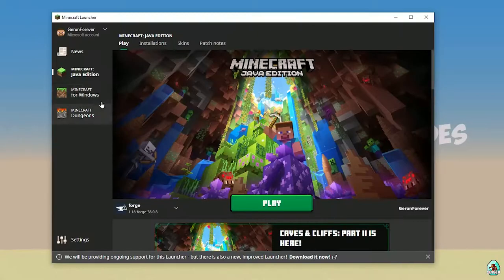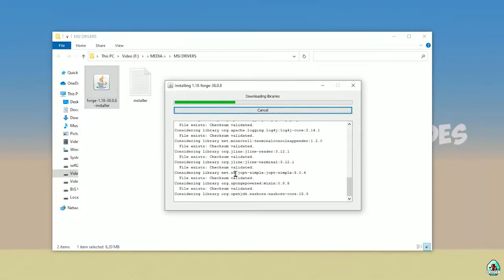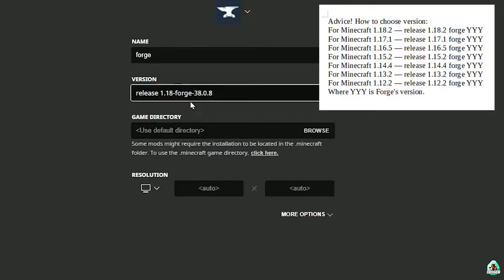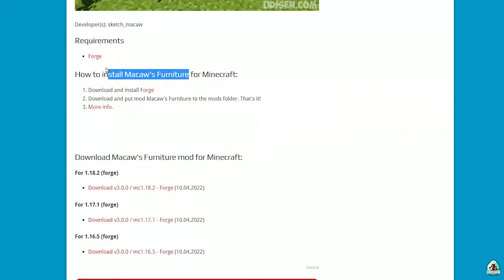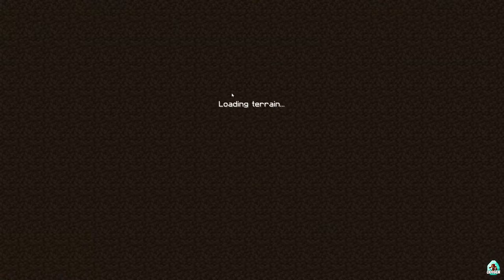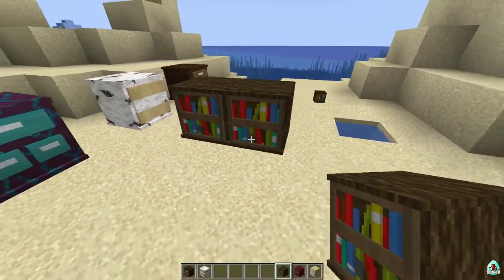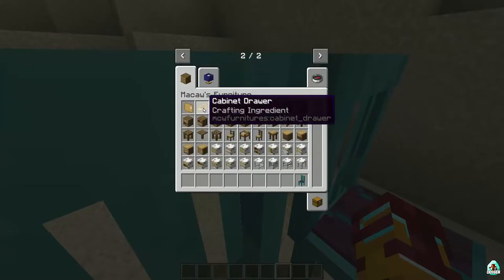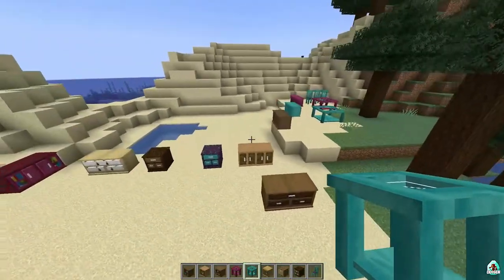FURNITURE MOD 1.18.2 minecraft - how to download Macaw Furniture Deco mod 1.18.2 FORGE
FURNITURE MOD 1.18.2 - watch how to install a new like Decocraft mod 1.18.2 with Forge or how to get Deco Furniture Macaw mod 1.18.2 for minecraft (with FORGE) ► Download mods Give it a like, subscribe. It really helps me!

Timecodes:
00:00 Preroll
01:03 Install Fabric
02:19 Install mod
03:16 Mod Review

What is the Udisen channel about? Useful Guides about Minecraft (Java and Bedrock Editions), StarBound and another sandbox games. In this video your find UdisenMods118x and UdisenFabricMods118x and UdisenMinecraft as usual. =)